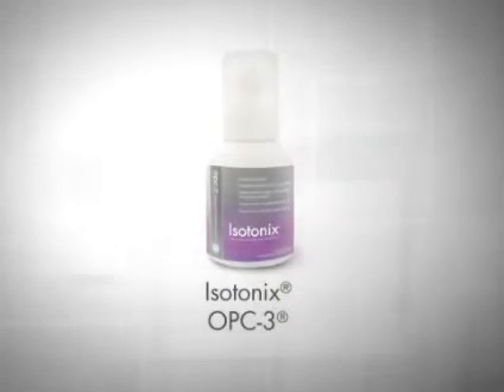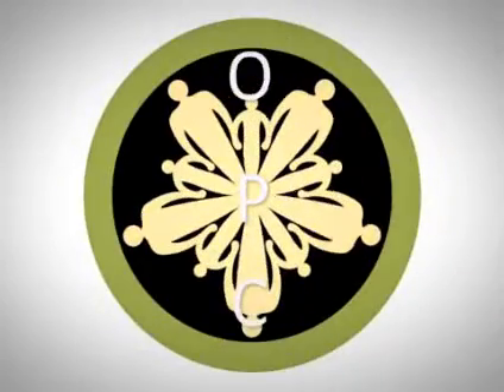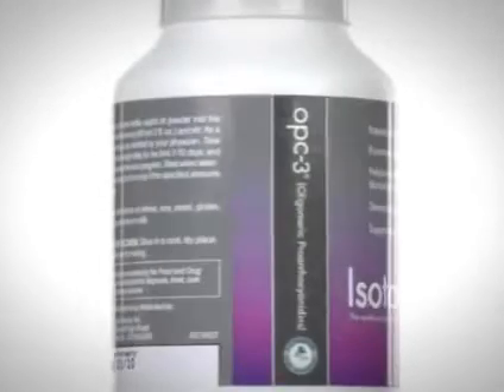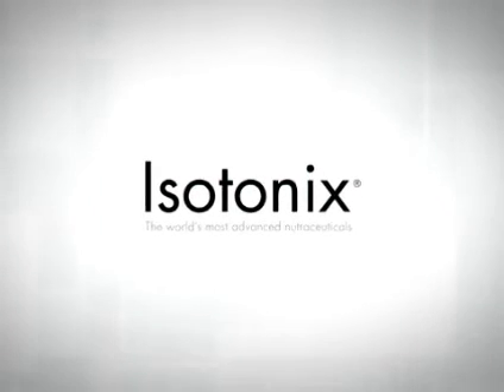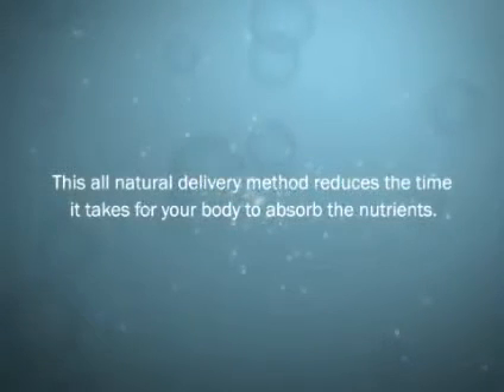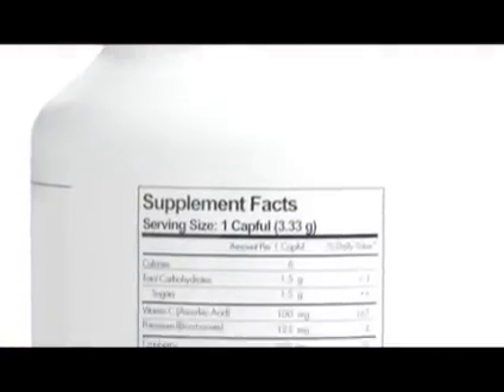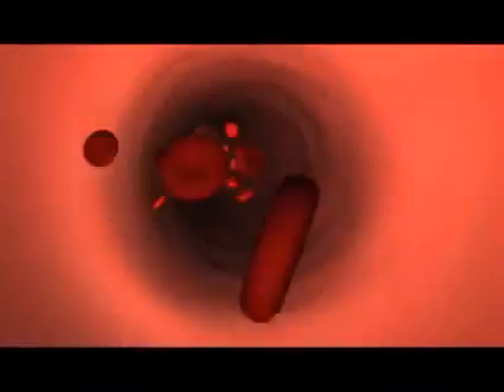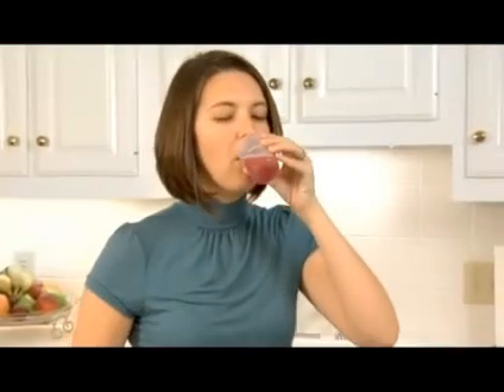Isotonix OPC 3 Review from Market America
for more information and how to purchase. Isotonix OPC-3® is the most natural and powerful free radical neutralizer and antioxidant available today.